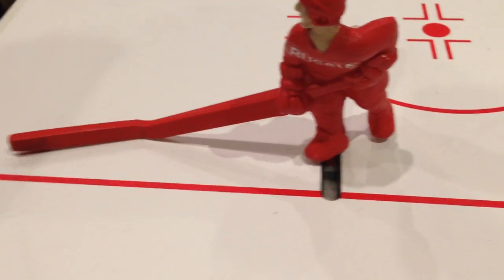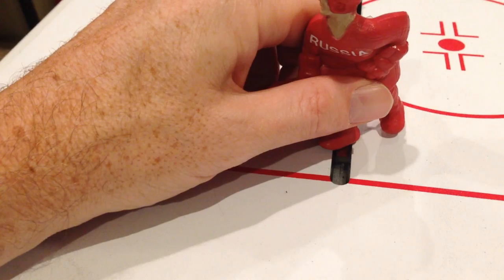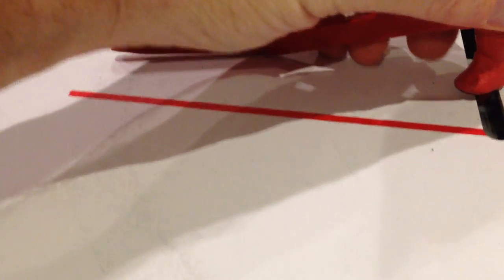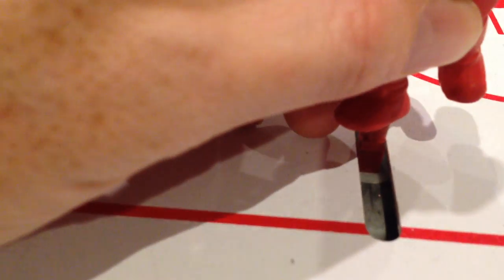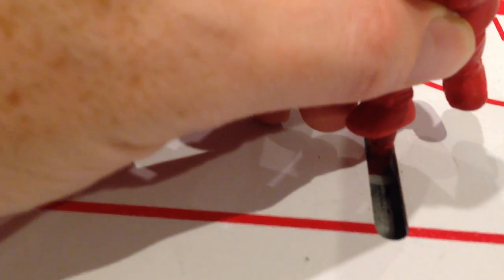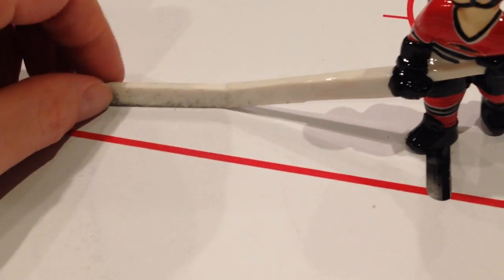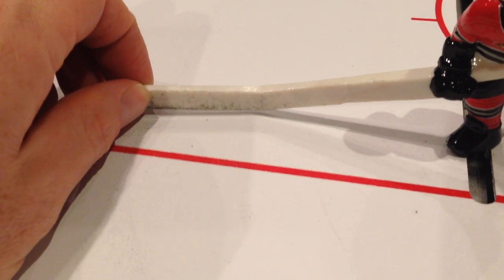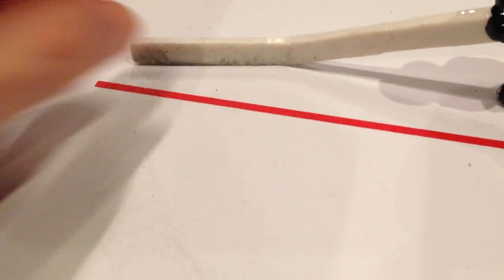Removing and Installing a new Chexx Bubble Hockey player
Just a short video showing how to remove and install a new player on your chexx bubble hockey machine.  I've also included more detailed information at my

Pretty easy process, but the first time I did it I was a little confused, so I made this video to help others with their first time doing this.